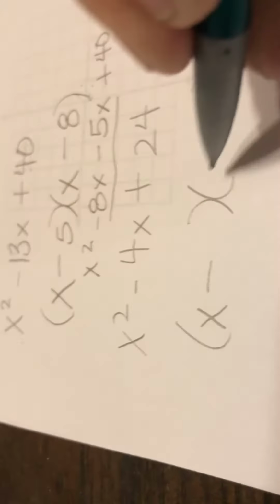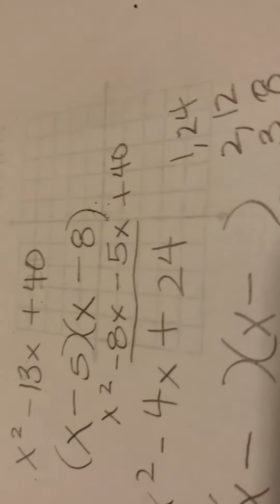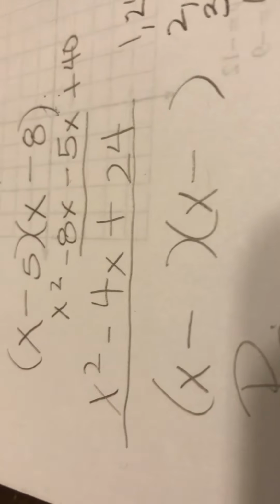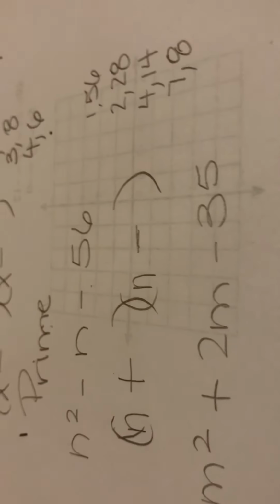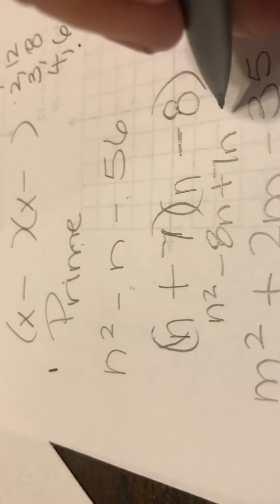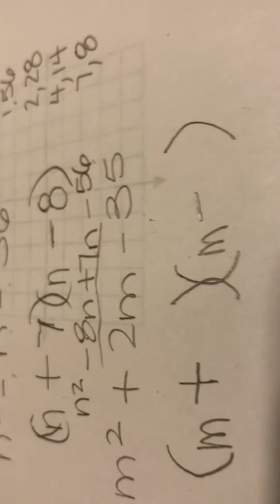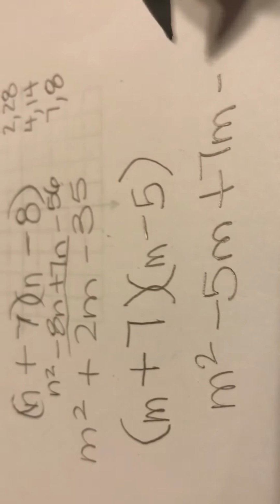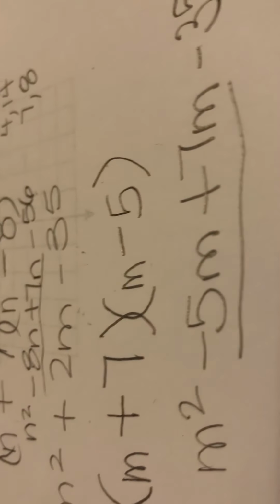March 27 Algebra Lesson